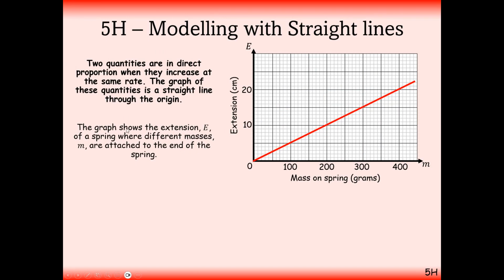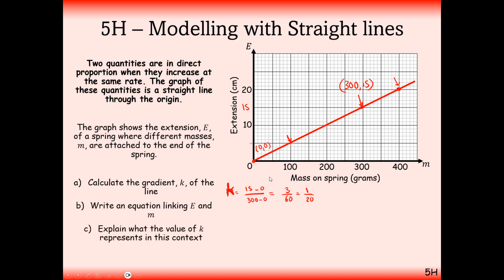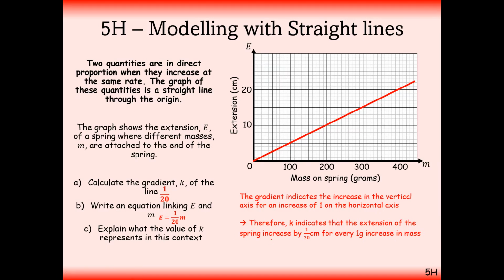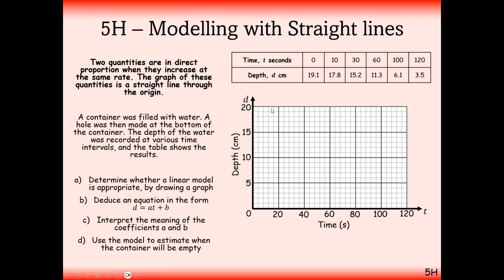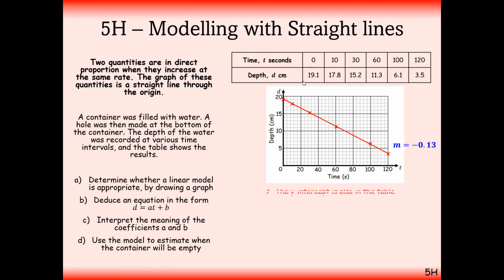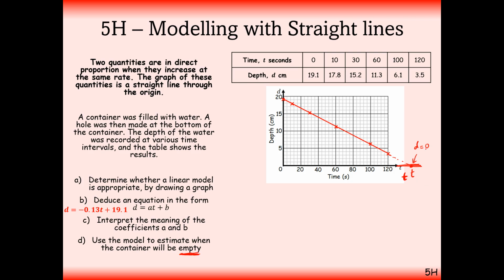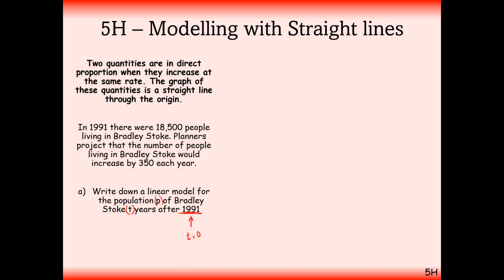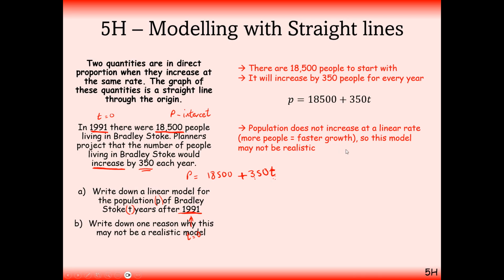AS Pure Mathematics - 5H Modelling Real Life Scenarios with straight line equations